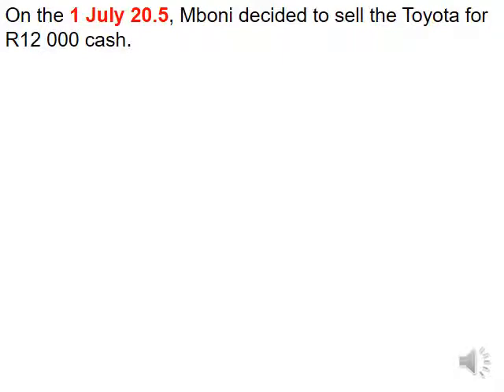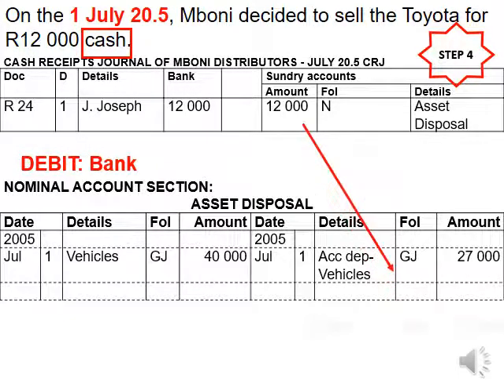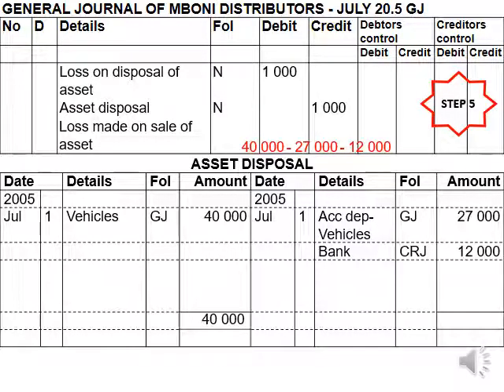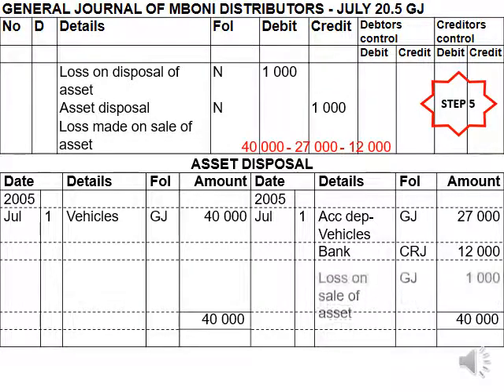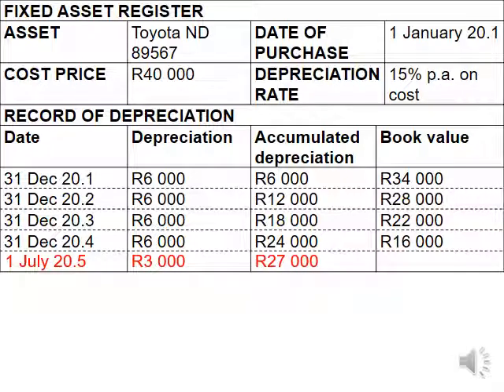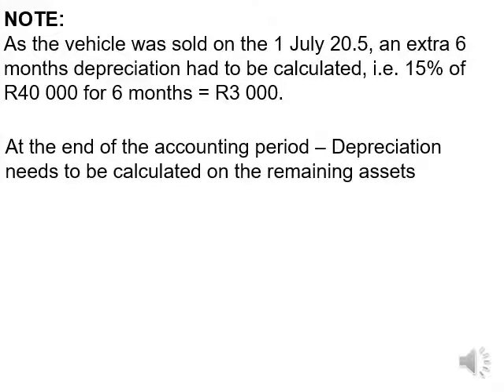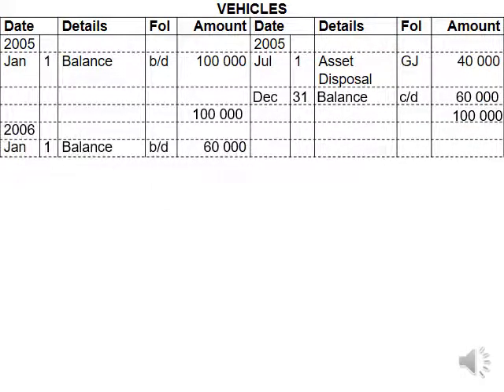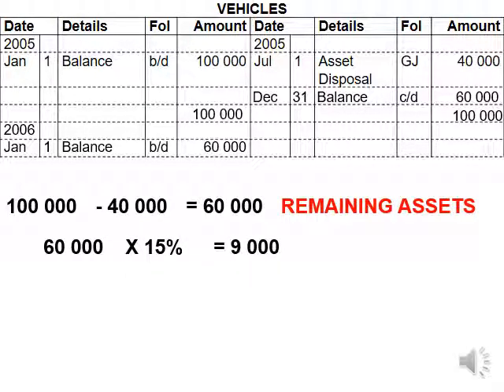Gr 11 Acc 4 5 3 ASSET DISPOSAL AT END OR DURING THE YEAR